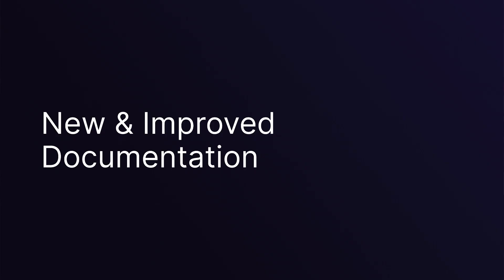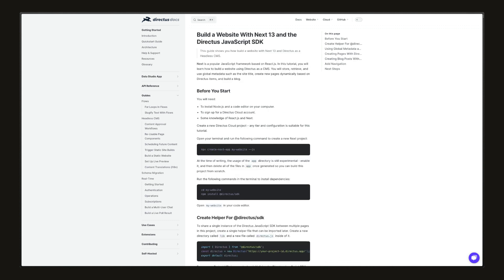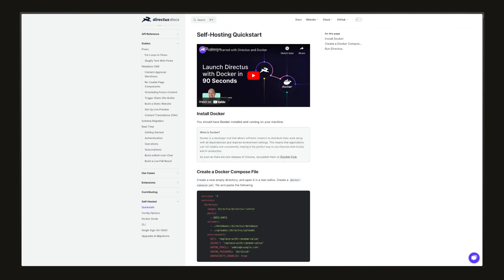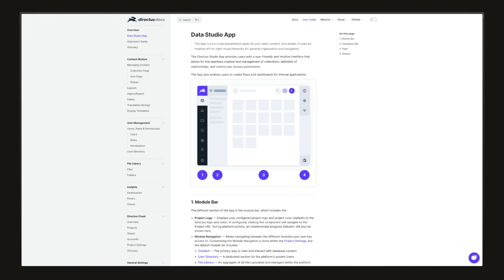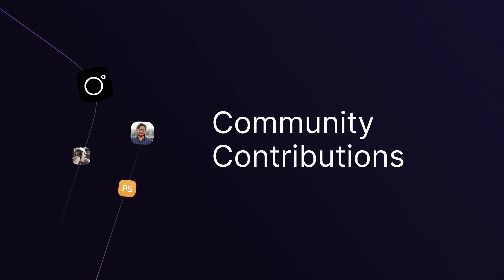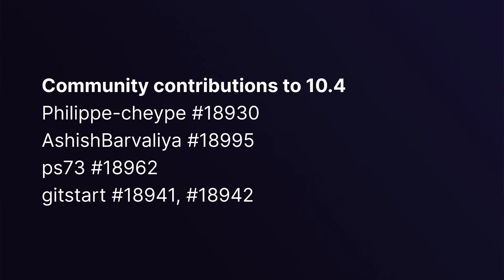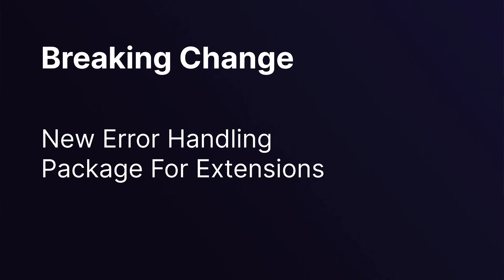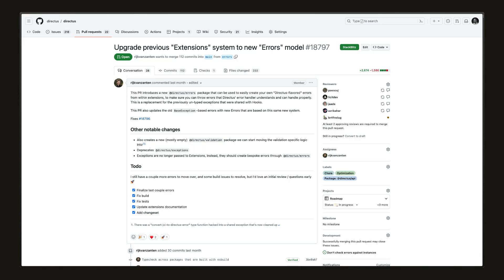Directus 10.4 Release Notes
Directus 10.4 has landed with a new beta SDK and some small but important breaking changes. In this video, Colton gives you the roundup of what's notable in our latest release.